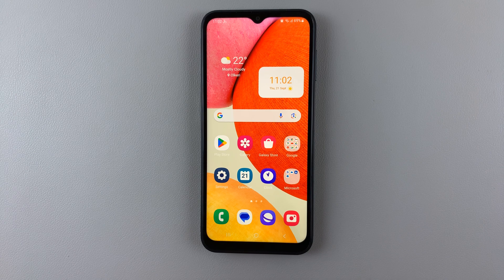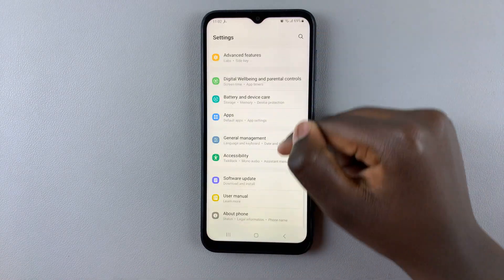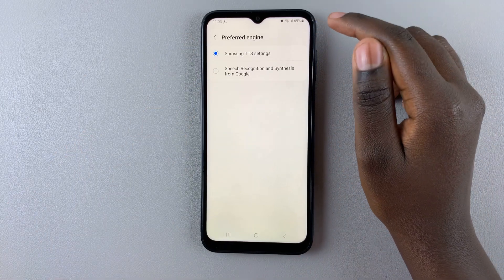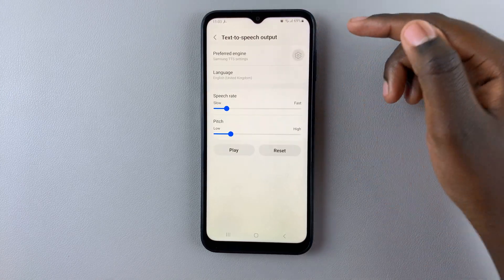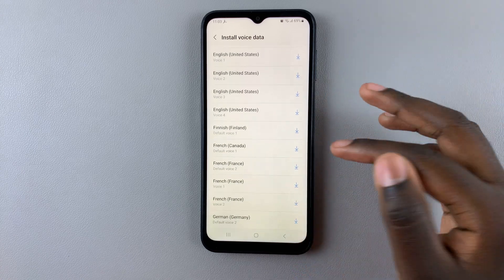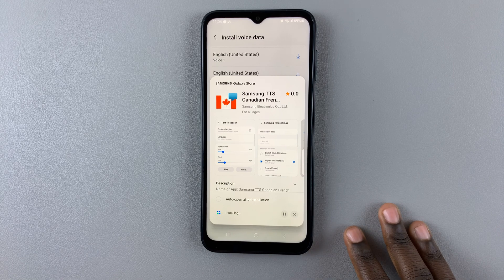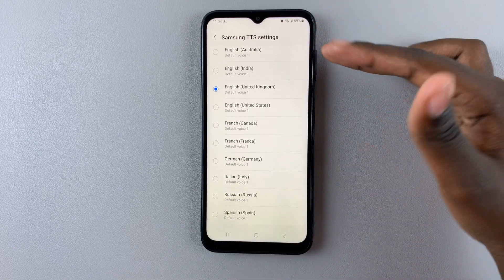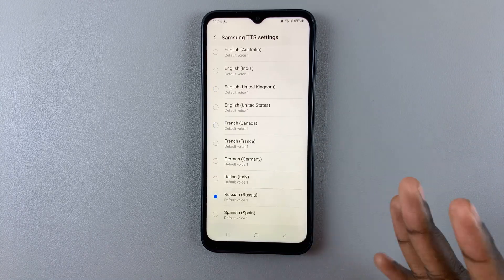How To Install Text To Voice Speech Data On Samsung Galaxy A14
Learn How To Install Text To Voice Speech Data On Samsung Galaxy A14.

Welcome to our step-by-step guide on installing Text-to-Voice Speech data on your Samsung Galaxy A14!

If you've been looking to enhance your device's accessibility features or simply want to have a more convenient text-to-speech experience, you're in the right place.

In this tutorial, we'll walk you through the process from start to finish. Whether you're new to Android or a seasoned user, we've got you covered.

How To Install Text To Speech Voice Data On Samsung Galaxy A14

1. Open the Settings app

2. Locate General Management

3. Then tap on Text To Speech Output

4. You should see Preferred Engine. This allows you to choose the between the services provided by either Samsung or Google.

5. Next tap on the Settings icon and select Install Voice Data

6. Choose the language you want the voice data to be downloaded in. You'll be taken to a page that gives you the download size. Finally tap on the download icon to install the voice data on your Galaxy A14.

Cell Phone Tripod Adapter